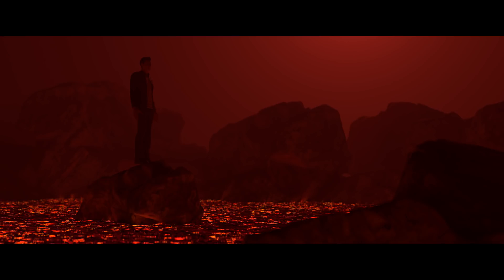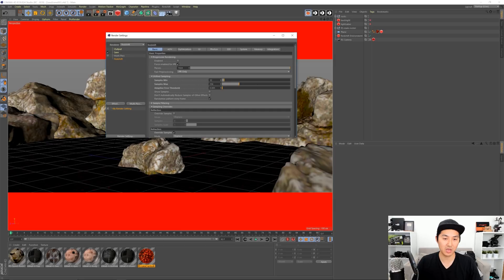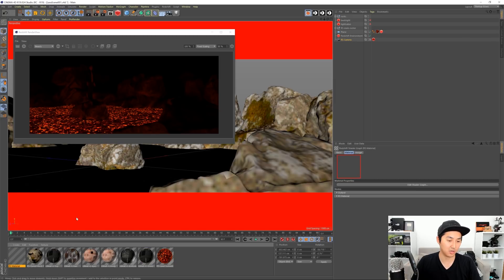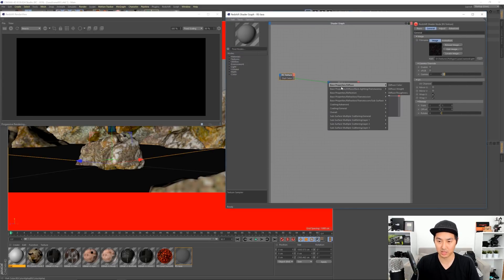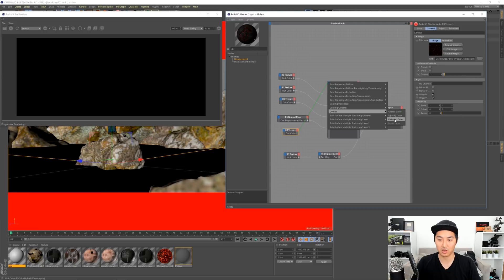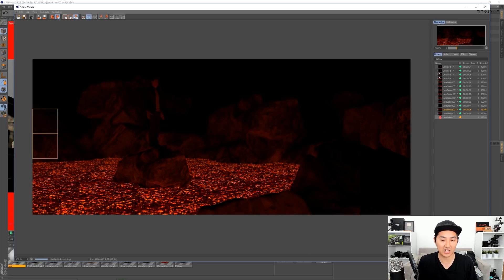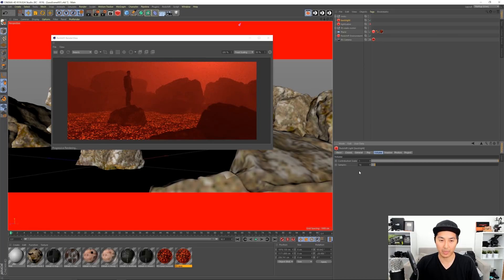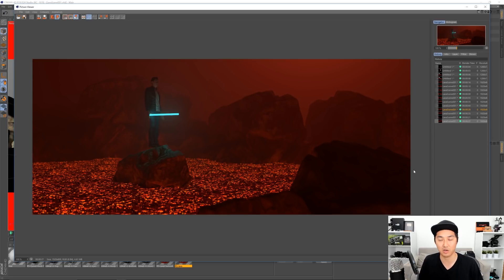How to Set Up Emissive Materials in Redshift for Cinema 4D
In this video we cover how to setup "Emissive" materials in Redshift in Cinema 4D.  We are using the Redshift "Material" and using a texture map to make it emit light using global illumination.

Cheers,

Matt